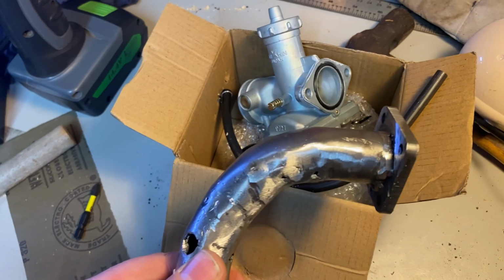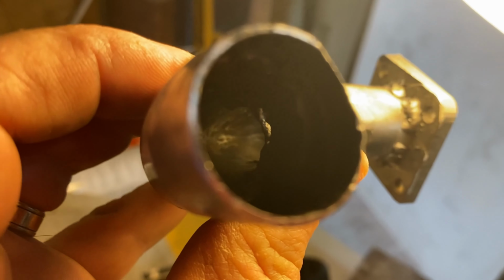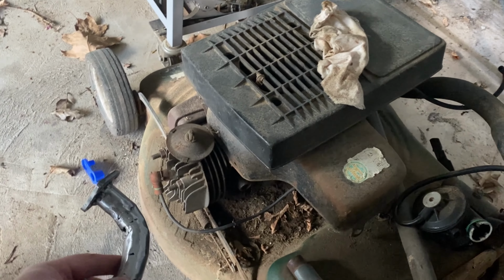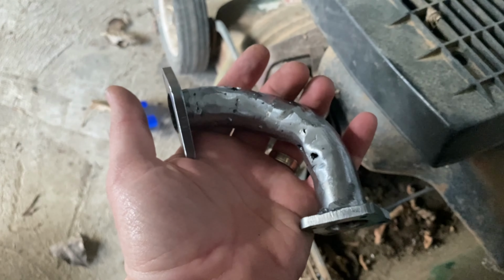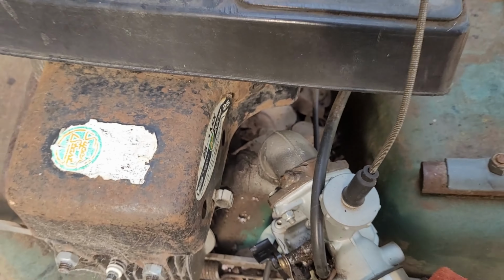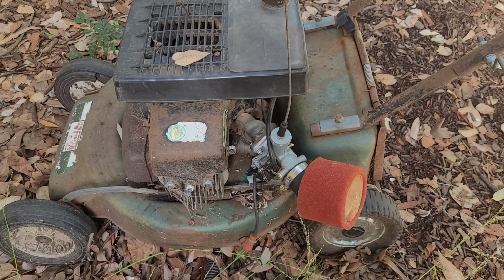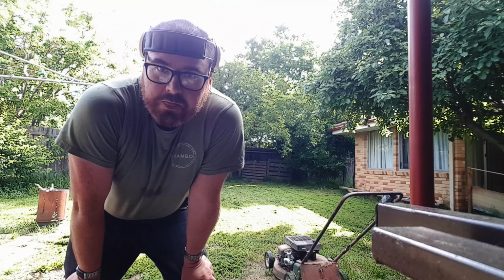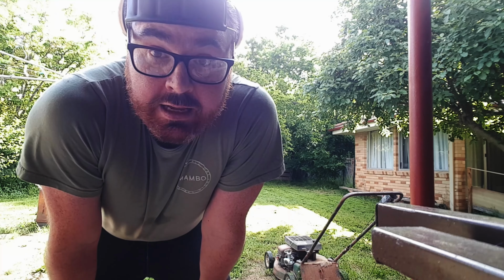Victa 2 stroke lawnmower Mikuni clone carburetor swap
In this video, I swap out the damaged factory carb from an old victa 2 stroke mower, for a ebay special 27mm Mikuni carburetor clone.

I filmed this video in 2020, and never got around to editing / posting it, so I thought I would just push it up to share it.
Sorry about the audio in this video. I was wearing a lapel mic, but the connection to the recorder was poor so that audio was unusable